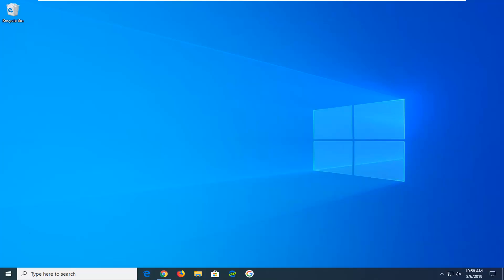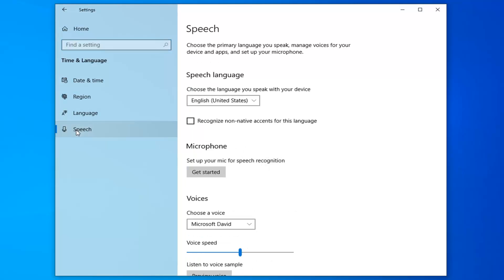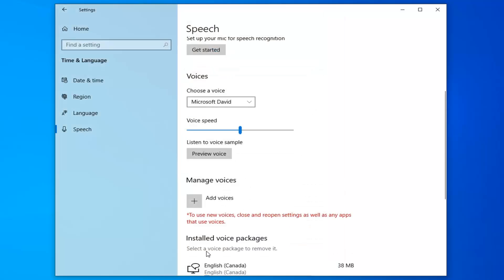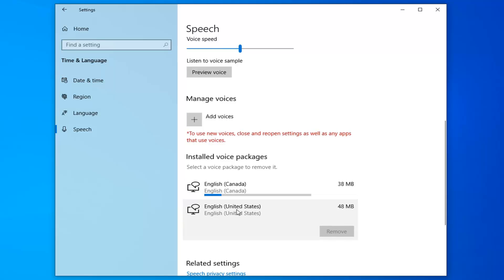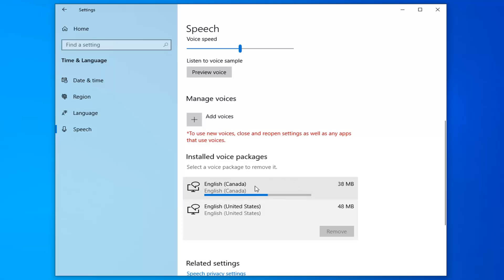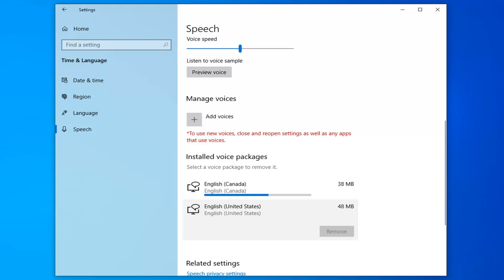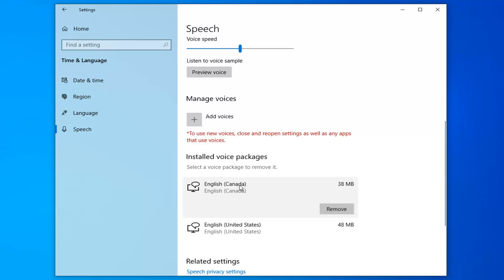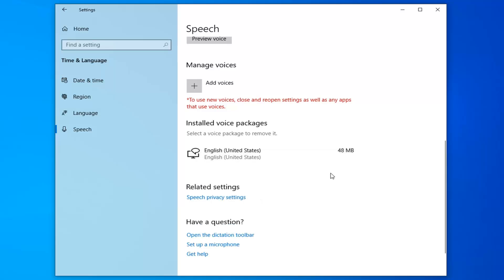How to Add and Remove Speech Voices in Windows 10 [Tutorial]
Windows 10, like its predecessors, includes text-to-speech which you can use with Cortana and Narrator, amongst other things. Windows 7 and Vista featured Anna, and Windows 8 gave you David, Zira and Hazel voices. In this guide, we show you how to add or remove speeches in Windows 10.

In Windows 10, you can add and remove voice packages for a language for your device and apps. For example, text-to-speech (TTS) voices for Narrator.

New versions of Windows often add new text-to-speech voices. Windows Vista added Anna which was retained up to Windows 7. Windows 8 also had new voices, David, Zira and Hazel. Windows 10 features a set of additional voices which you can use with Narrator and Cortana. Here's how to add or remove them when needed.
If you a fan of Text-to-Speech voices, you may already know that you can get many more localized voices if you install Language Packs for your version of Windows. For example, the Spanish version includes Helena and Sabina. The French version has Microsoft Hortense, German has Hedda, Japanese has Haruka and Huihui, Chinese Traditional version has Tracy and so on.

Starting in Windows 10 build 18309, you can download additional voices in other languages without having to download language packs. Here's how it can be done.